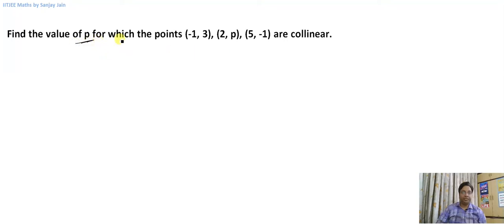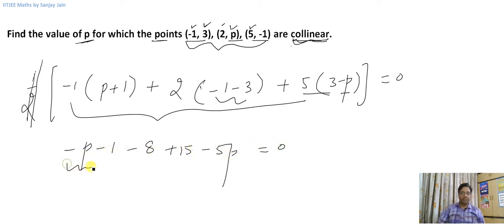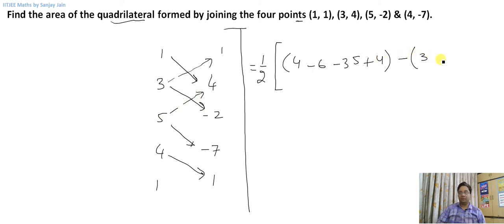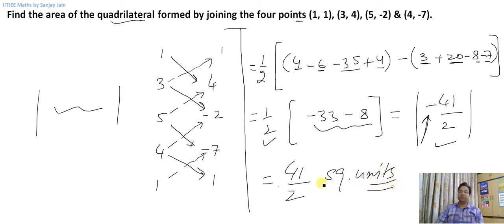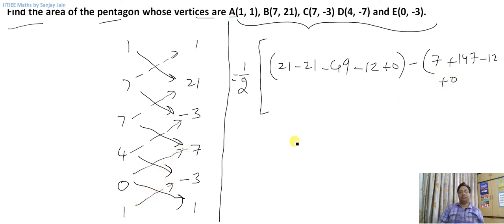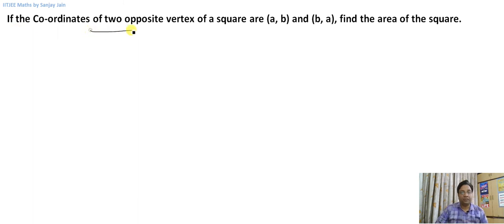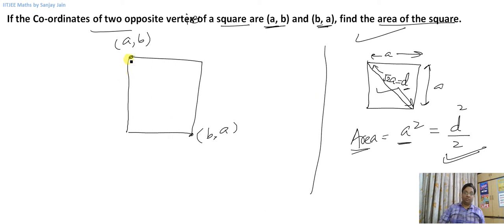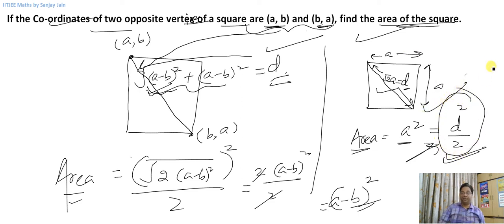CG 15 illustrations